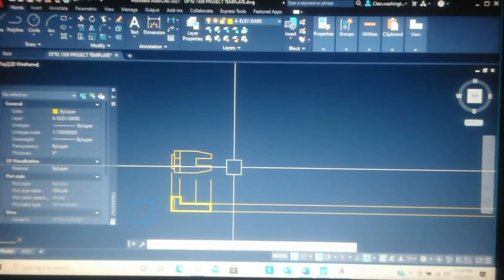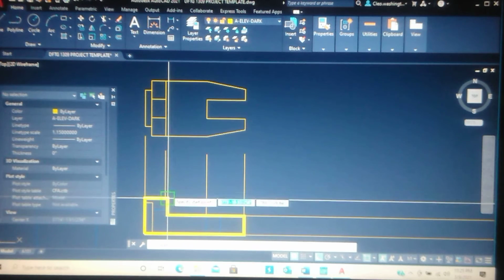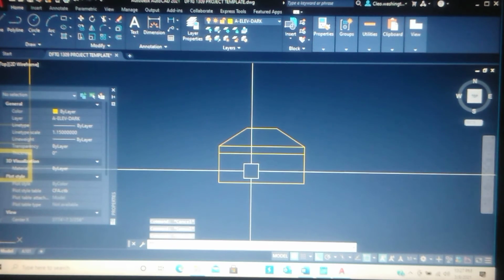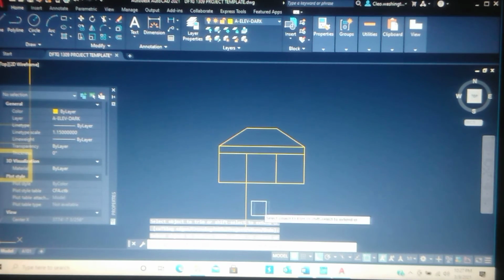DFTG 1309 ASSIGNMENT 3 - 3